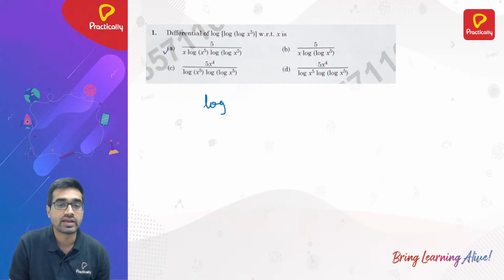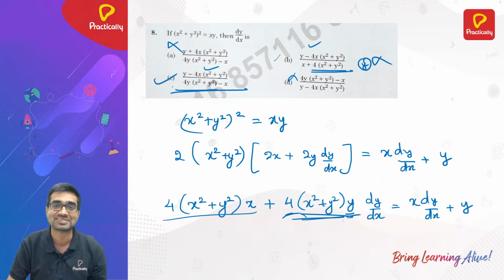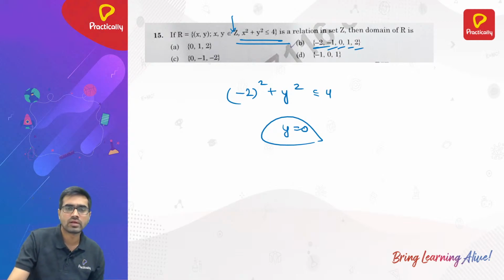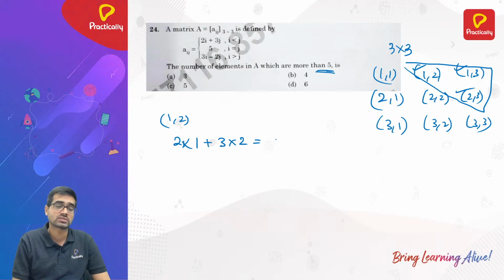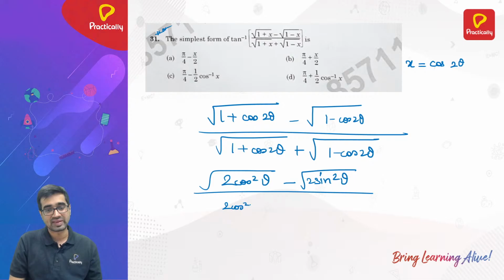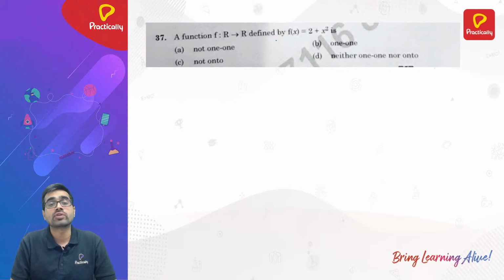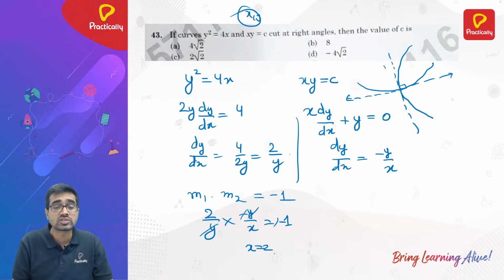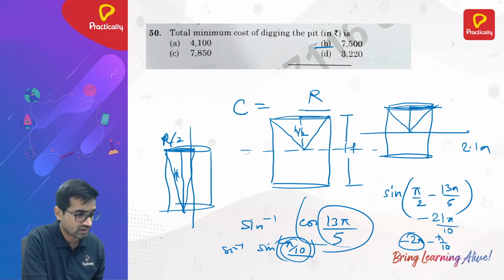Math Term-1 Exam Paper Solution | Class-12 | 2021- 2022 | Practically